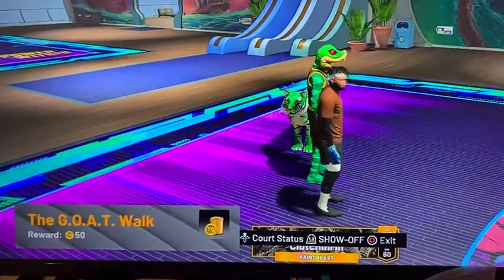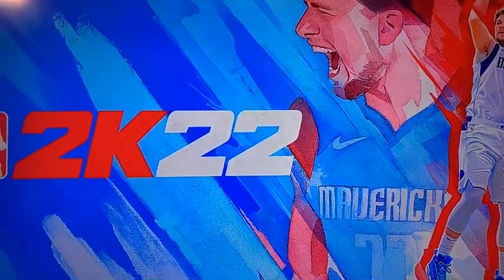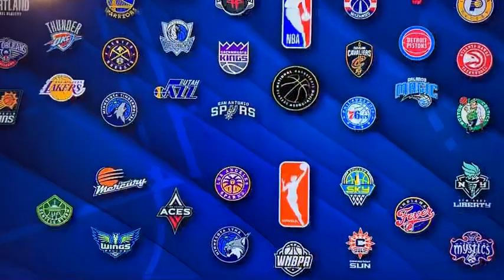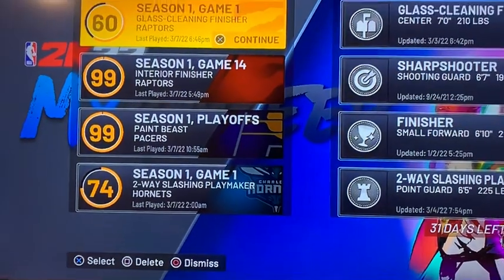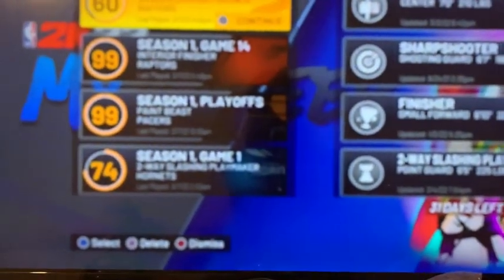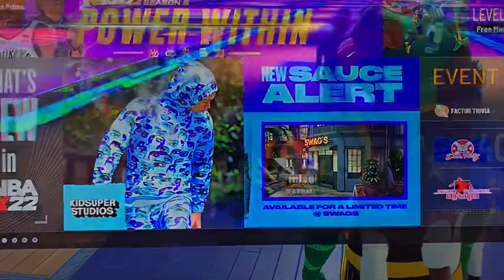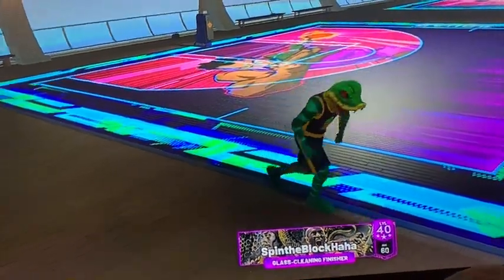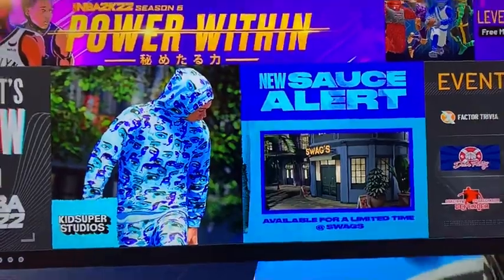When to close app XP coins glitch￼ *Must watch*￼.￼